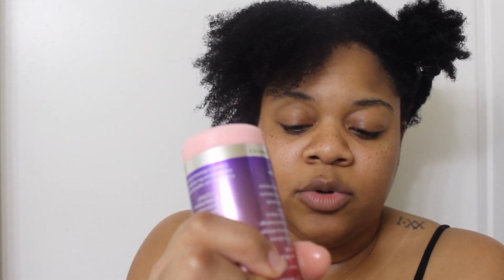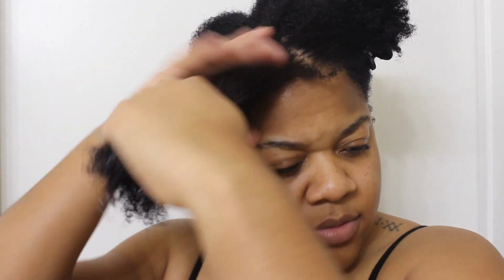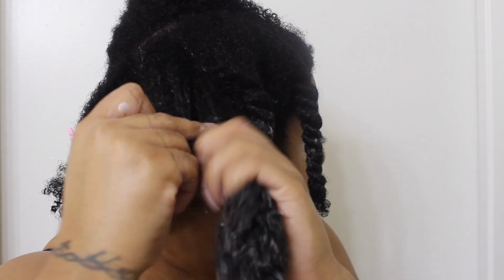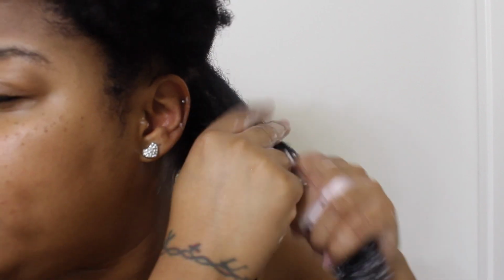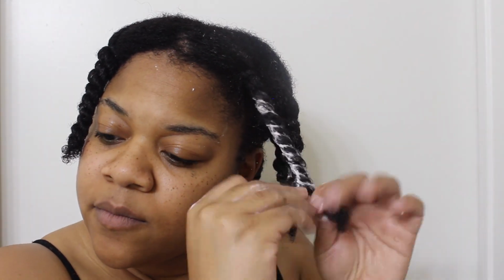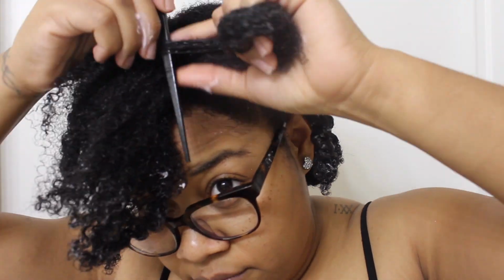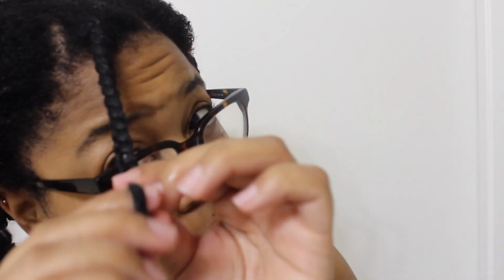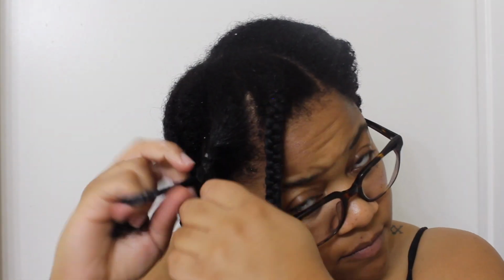*NEW* The Mane Choice Prickly Pear Paradise Demo + Review | Deep Conditioning Dirty Hair?!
Hey you! The LOVE is BELOW!!!

The Mane Choice Prickly Pear Paradise Dry Overnight Mask
The Mane Choice Prickly Pear Paradise Conditioning Cleanse Foam
The Mane Choice Prickly Pear Paradise Leave-In Conditioning Cream
The Mane Choice Tropical Moringa Sweet Oil & Honey Pearly Braid Out Glaze
Slap Cap (satin lined cap) from Grace Eleyae

*Hair Info*
Big Chop - December 2010 (Multiple cuts since then)